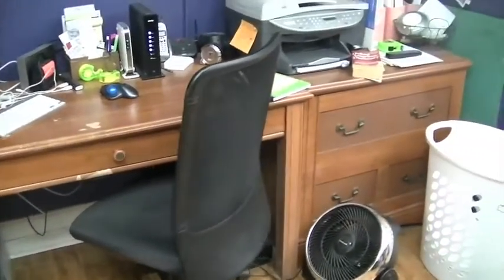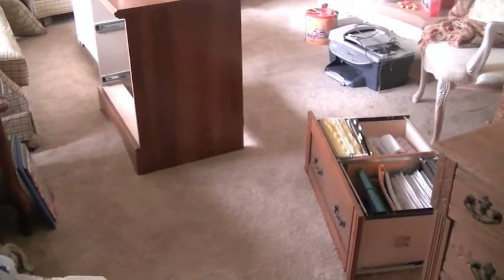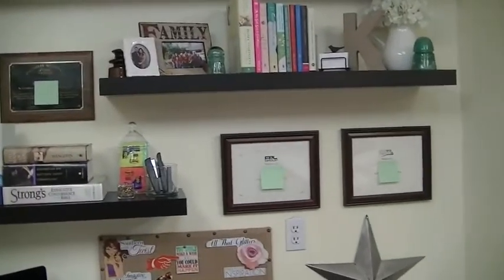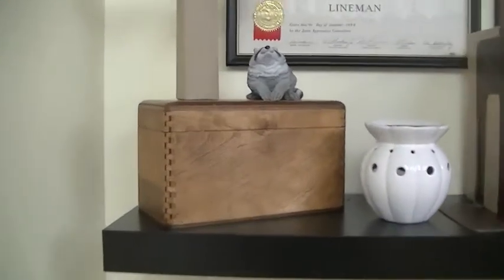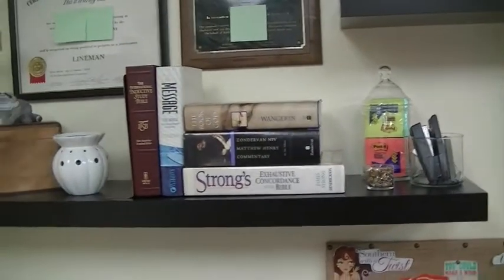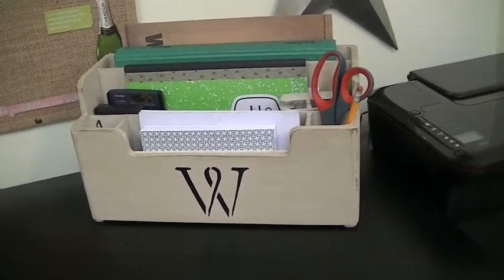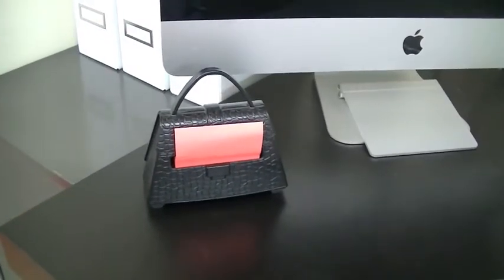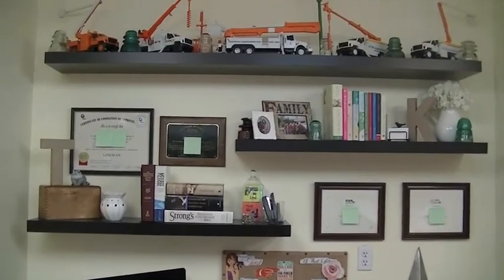Home Office Space Re-Do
New UPS mailbox address:
Dixie Debutantes
125 S. State Road 7 Suite 104-#224

My Daughter explains why we got a UPS mailbox perfectly! Watch her 2 minute video!